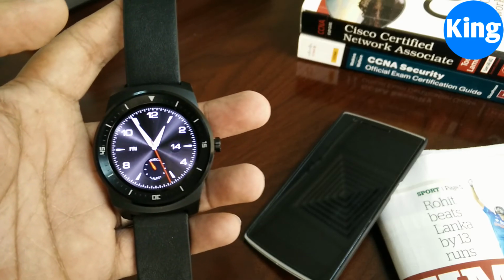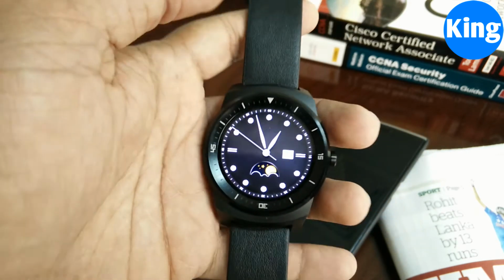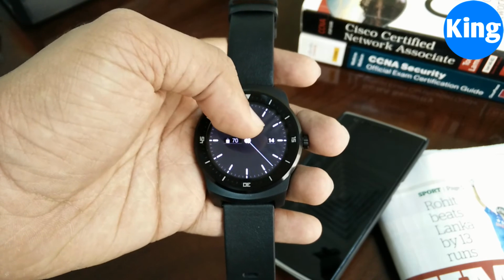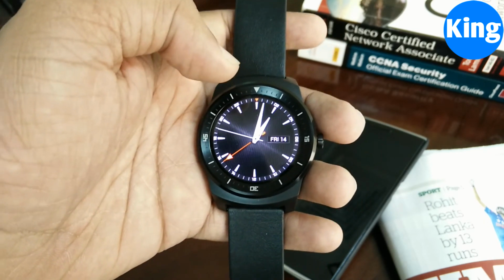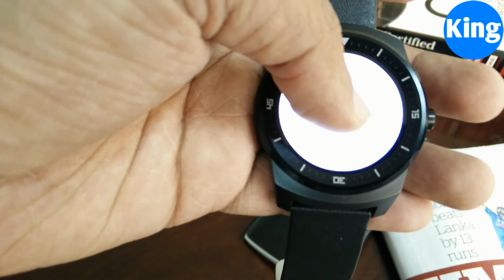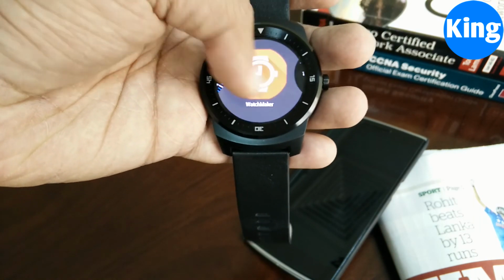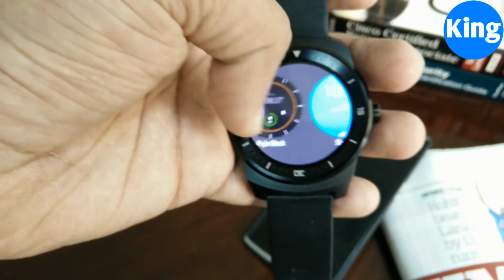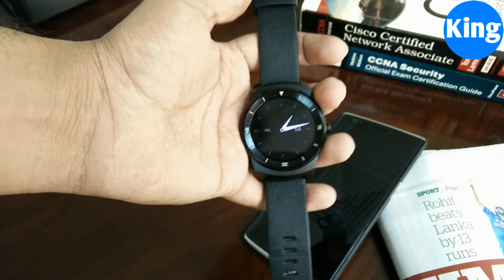LG G Watch R Watch Faces | King Reviews - The reviews you can trust!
The watch faces for the latest LG G WATCH R, the first round smart watch. In this video, Imran looks at the different watch faces and how it looks in both normal and battery save mode. See why this is the best smartwatch in the market today.

Channel Description:
This is a channel for exclusive unboxing and performance reviews on latest hardware and software. You will get unbiased review. We are KingReviews - The reviews you can trust!